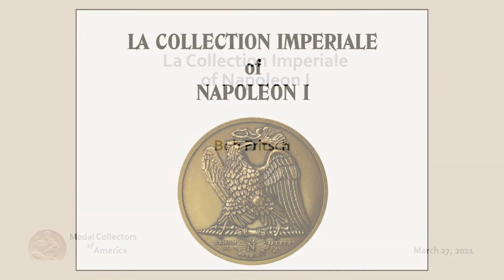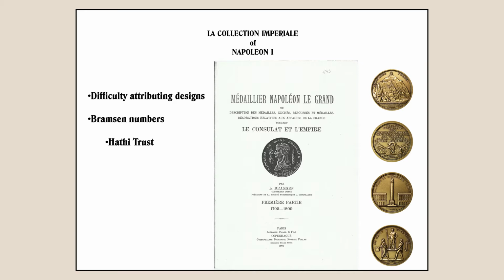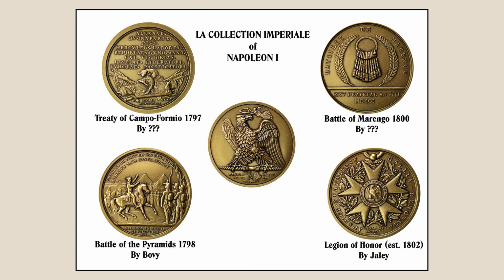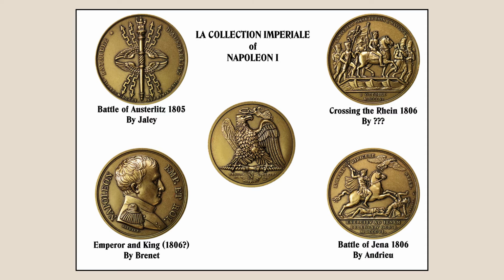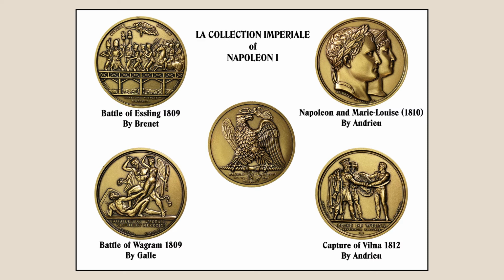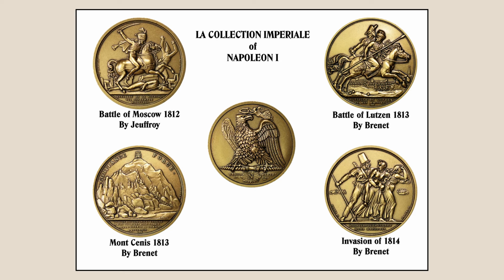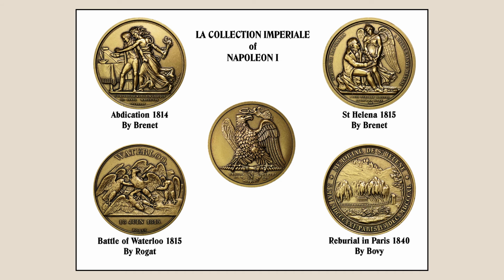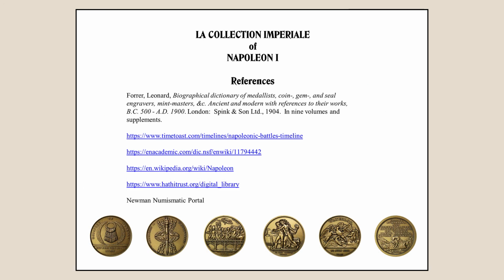Bob Fritsch - La Collection Imperiale of Napoleon I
During the MCA Social Hour on March 27, 2021, Bob Fritsch delivered a short talk about the medals of "La Collection Imperiale of Napoleon I".